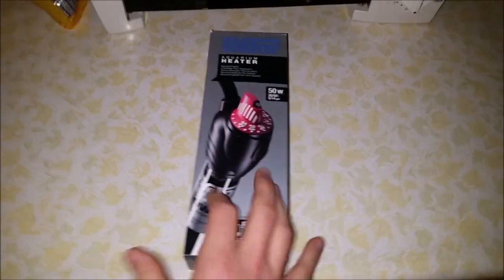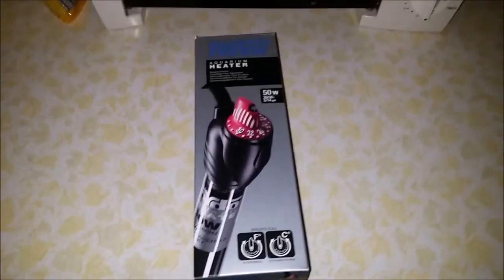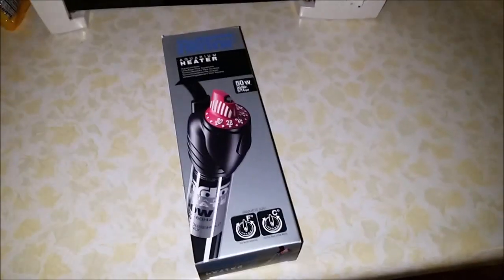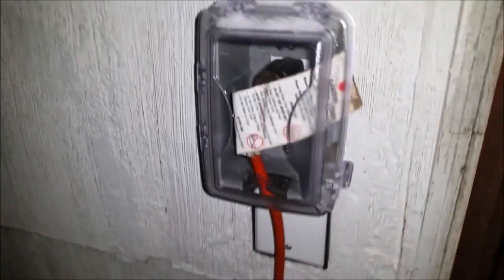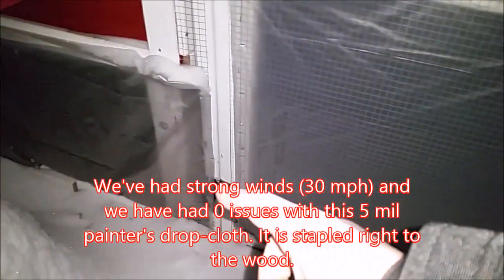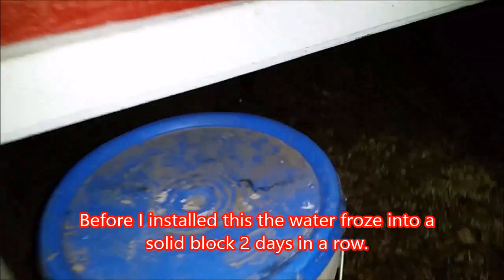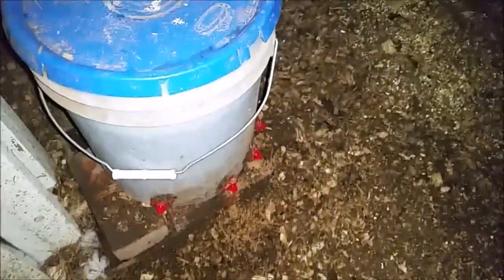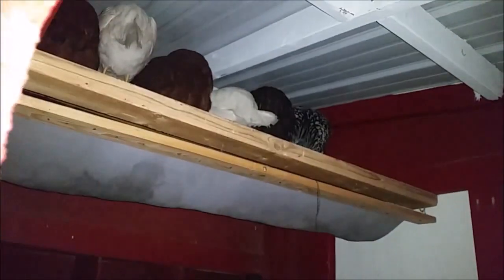Using a 50 Watt Submersible Aquarium Heater for Chicken Waterer Hydor (To Keep Water from Freezing)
In this video I show you how I am using a 50 watt aquarium heater for my 5 gallon chicken water bucket. I only installed this a week ago and time will tell how it holds up, but so far it is doing a great job. I will of course update this video if I have any issues. I will be posting a follow up video in the spring regardless.

Update January 2019: Still working. The 25w heater I added burned out (stopped working) but the 50w one from the video (hydor) is still working. I just bought another so I can setup a secondary water bucket since we got more chickens. Disclaimer: Some people in the comments think this is going to electrocute the chickens. an electrical short is always possible buts it's on a GFCI so only one chicken would get shocked to death in theory before it tripped. use at your own risk, just like everything else in life.